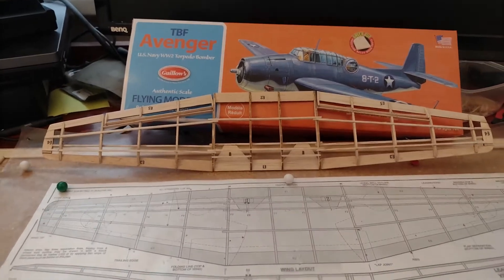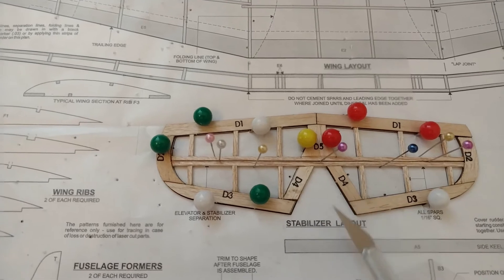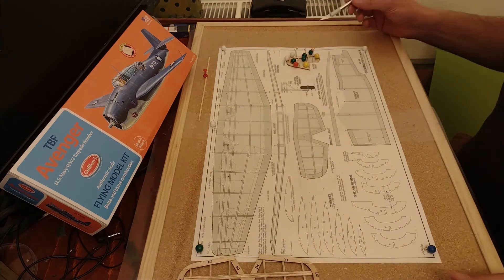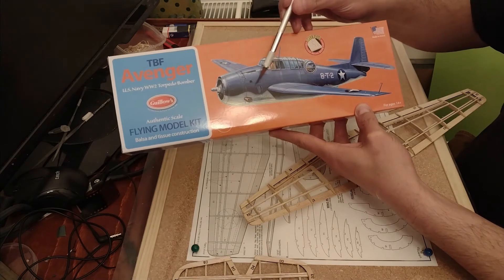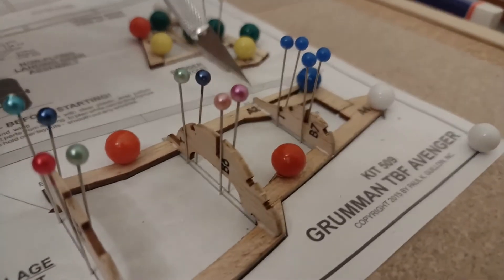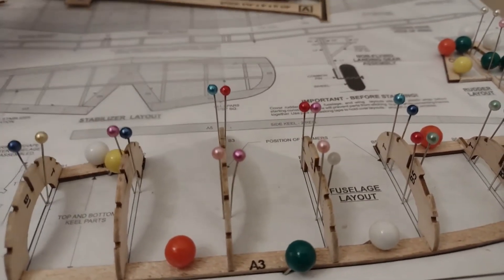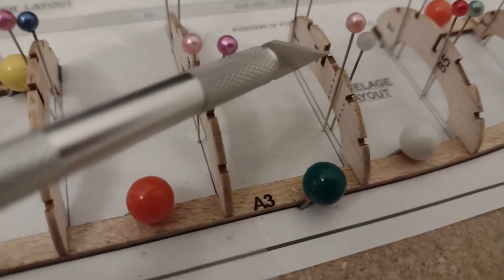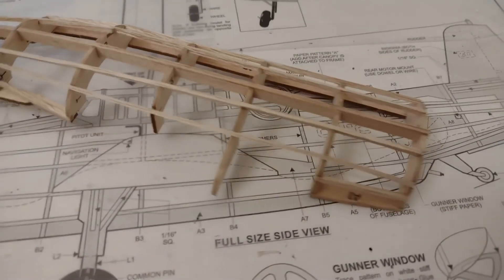Guillows TBF RC conversion 03 Fuselage & Tail Feathers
The modifications to the original plans are a challenging and fun part of the build. Here I need to make the elevator and rudder assembly and prepare the fuselage to house all the components needed to make this a flyable RC model.